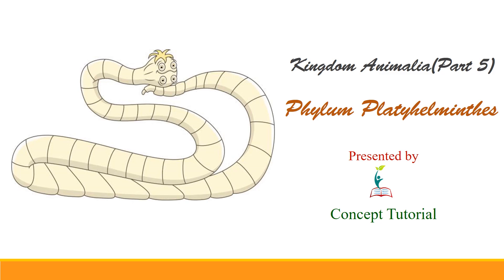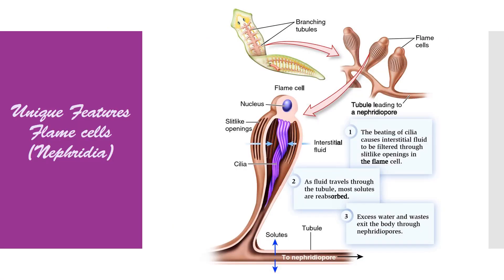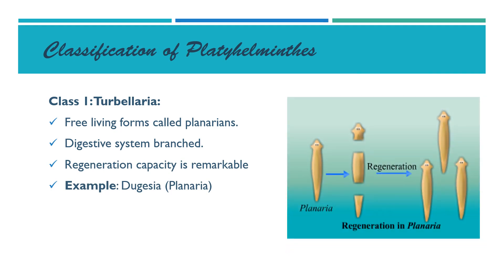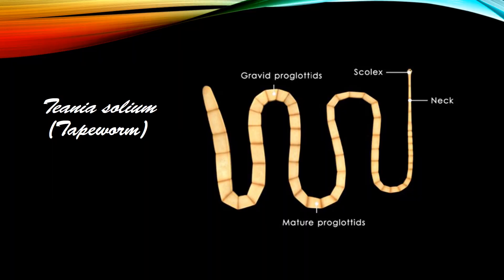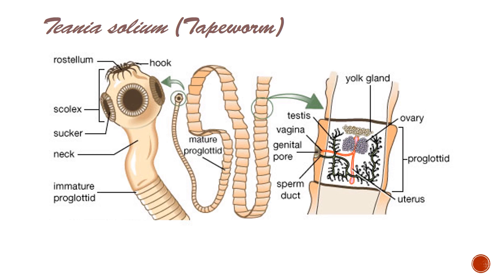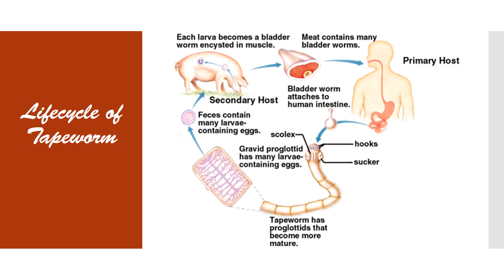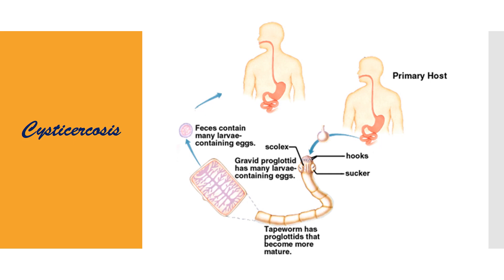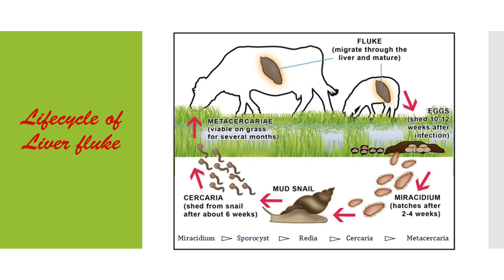Phylum Platyhelminthes (Flatworms) (in English) | Animal Kingdom (Part 5) | Biology Class 11/NEET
Phylum Platyhelminthes includes Flatworms. Taenia solium (Tape worm), Fasciola (Liver fluke), Schistosoma (Blood fluke) are some of the endoparasites belonging to this phyllum Platyhelminthes.

Class XII & XI (Complete syllabus notes) – Rs. 1400
Class XII (Complete syllabus notes) – Rs. 1000
Class XI (Complete syllabus notes) – Rs. 1000

Scholarly Biology…empowering students with competitive aptitude.